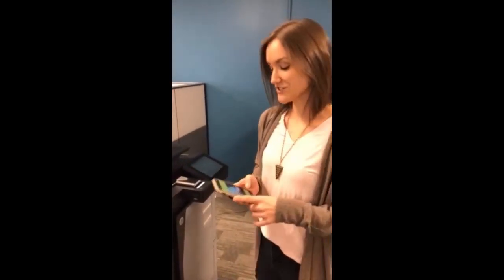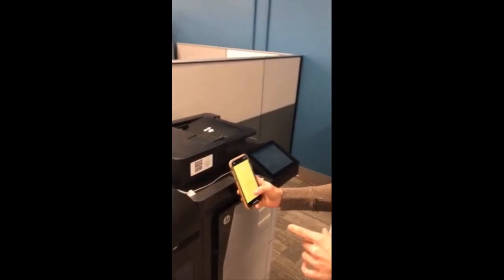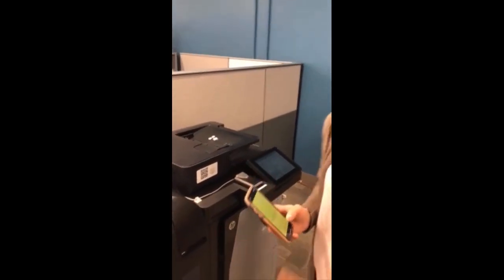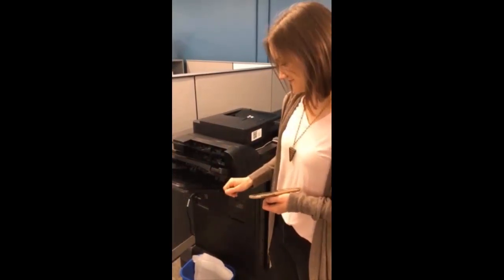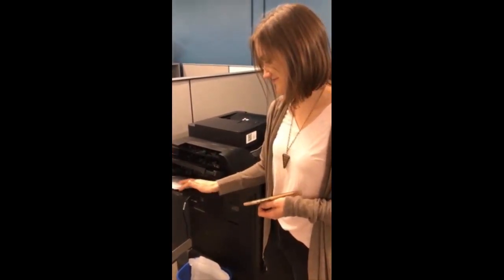Touchless Printing with Beacon Mobile Print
DID YOU KNOW? The average employee walks to a printer 3-5x/day. With Beacon Mobile Print, you just scan the QR Code without touching the printer. No hand sanitizer needed!